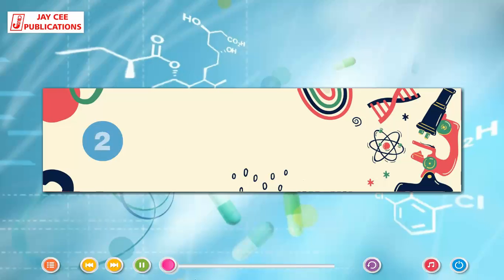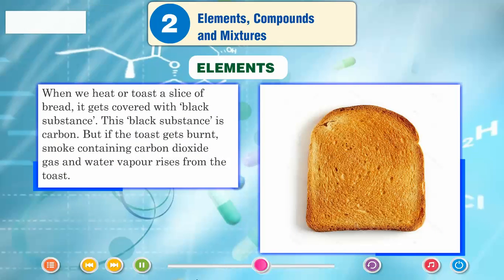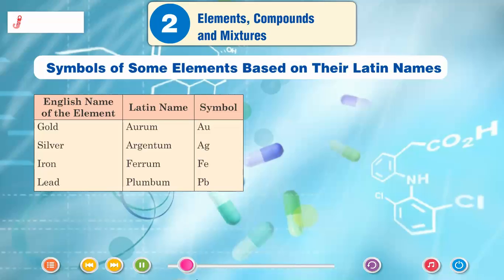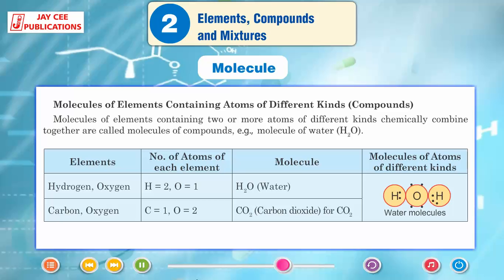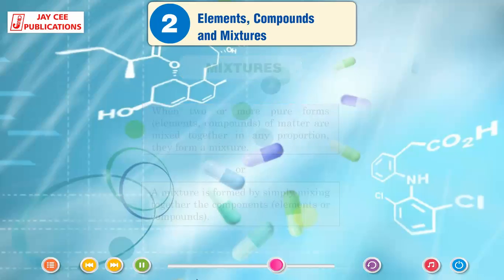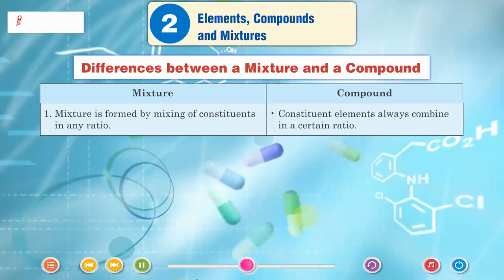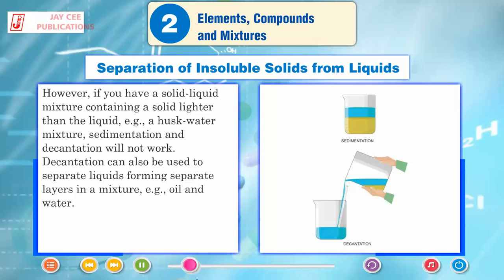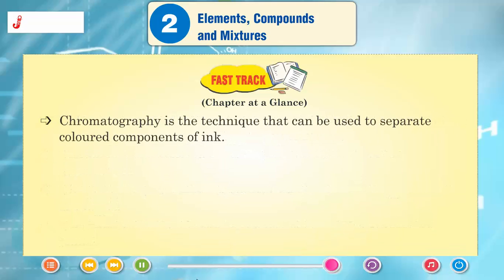Ch 2 | Jay Cee | Chemistry | Class 6 | Elements, Compounds and Mixtures | For children